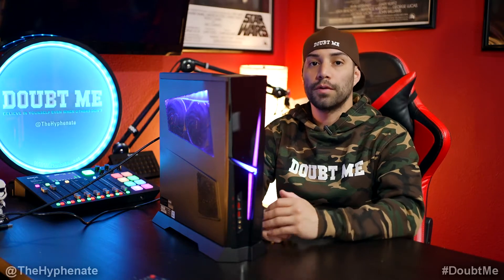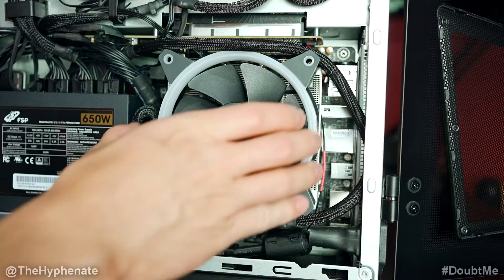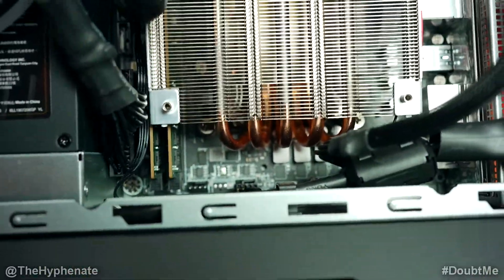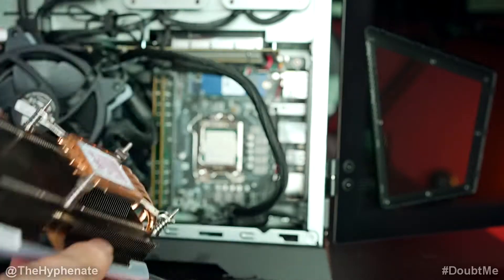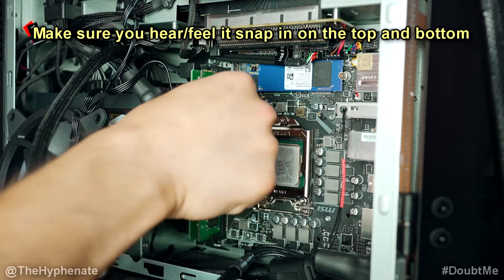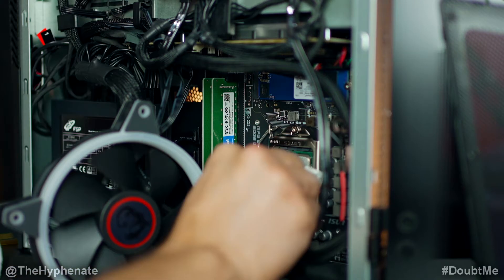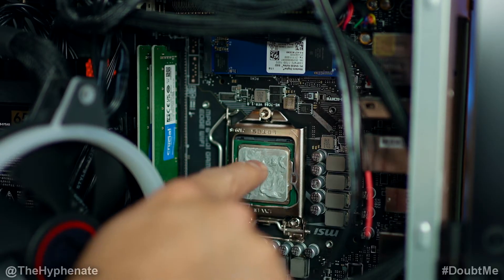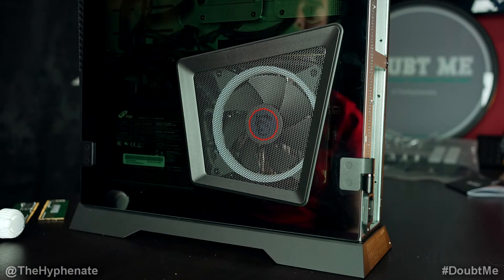MSI Trident Ram Upgrade [ How to Install More Ram on Trident X AS Desktop PC Tutorial ]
Ram for MSI Trident

The Hyphenate does a detailed step by step tutorial on how to upgrade the RAM on the MSI Trident desktop PC.  This will work for the MSI Trident X, AS, and 3.

PSN: TheHyphenate